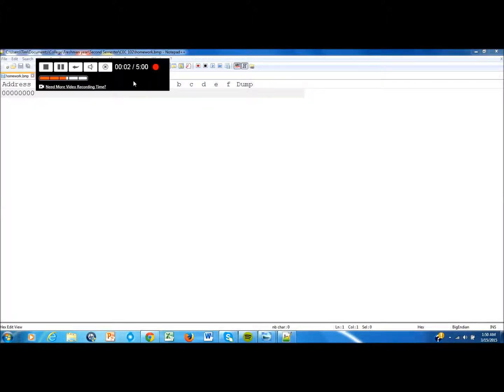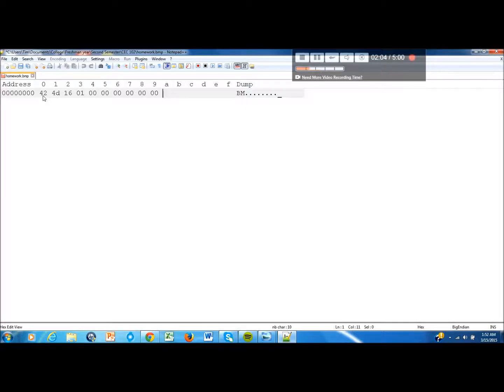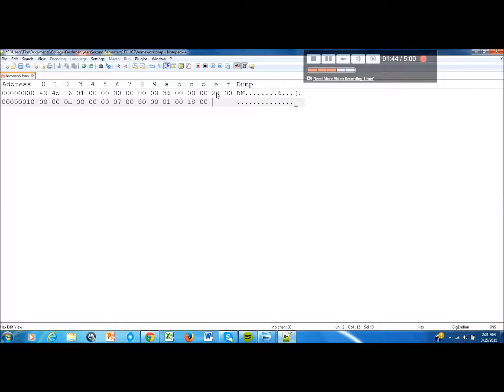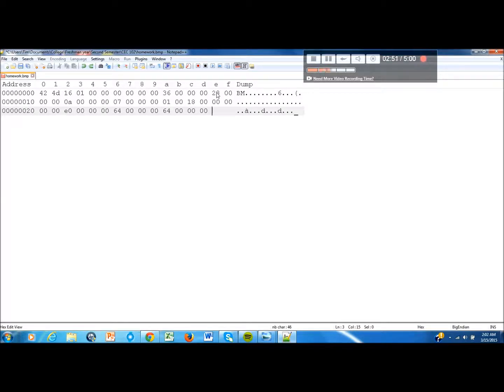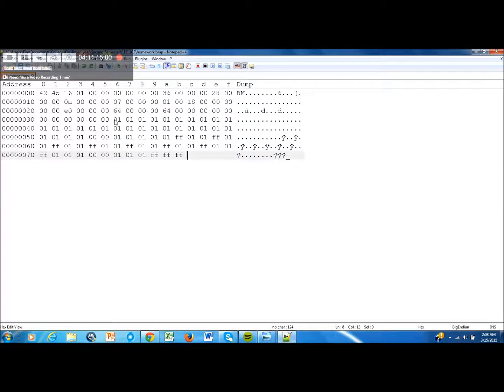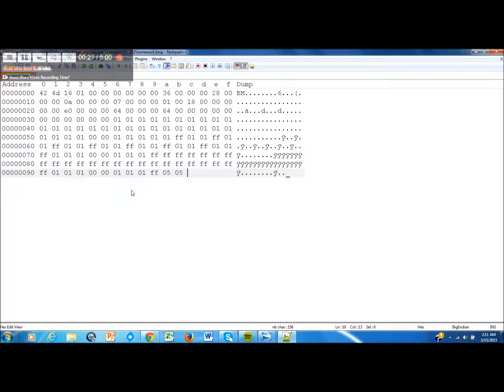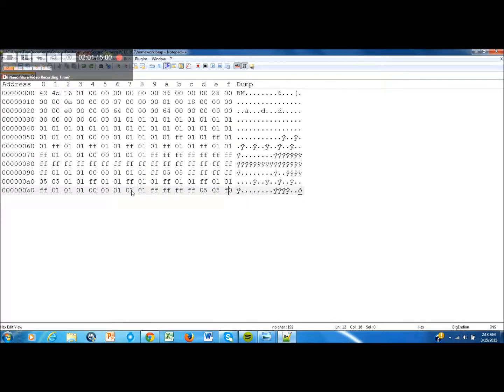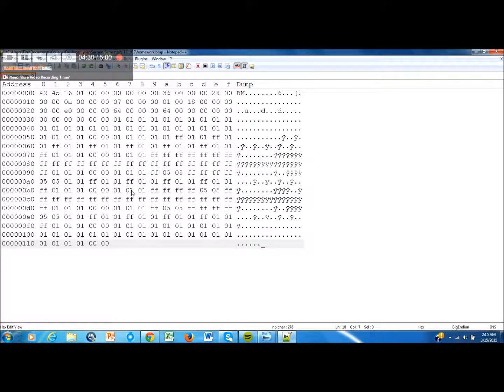How to Create a Bitmap File from Scratch Using a Hex Editor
In this video, I made a bitmap image of the American flag